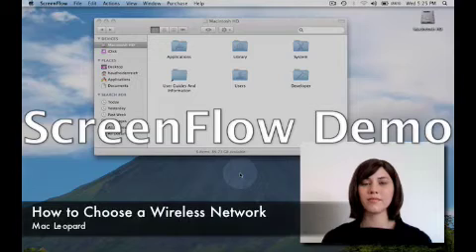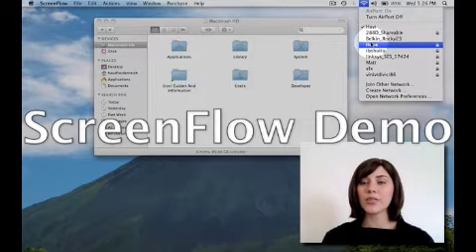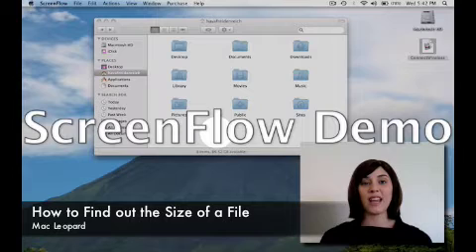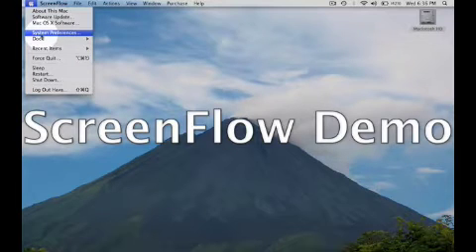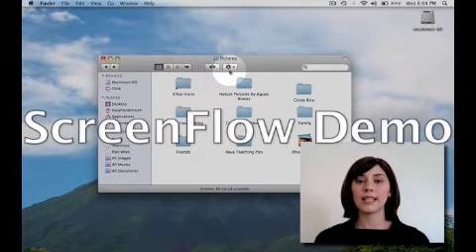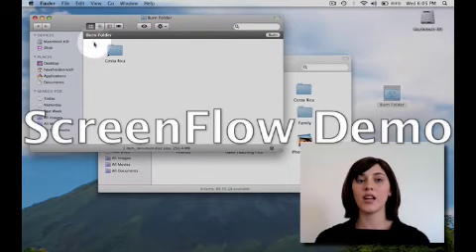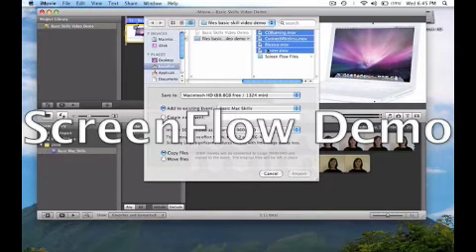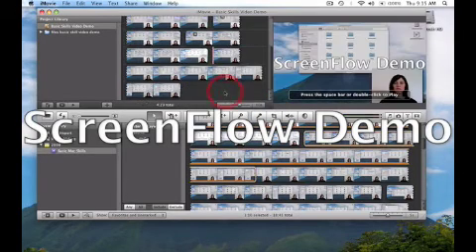Basic Skills Video Demo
This video was an assignment for Computers and Education at Rutgers University in Fall 2008. In this video I explain how to choose a wireless network, find out the size of a file, setup a printer, burn a CD, and edit a movie using iMovie. All of the work was done using Leopard on a MacBook.